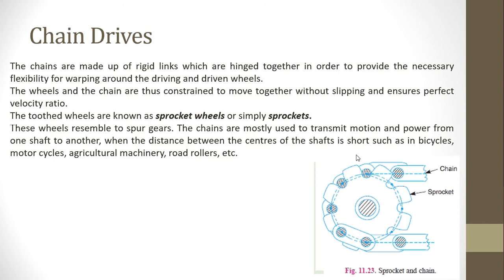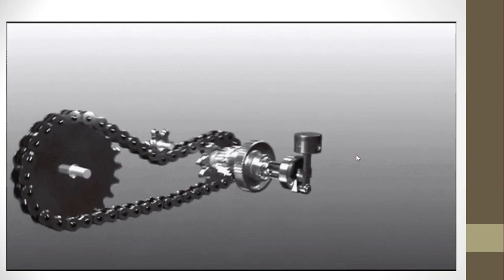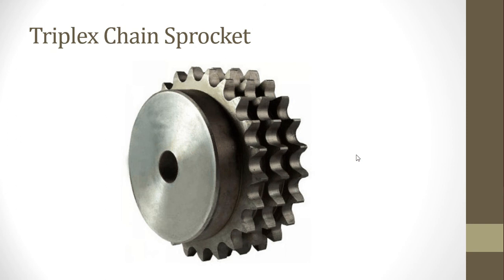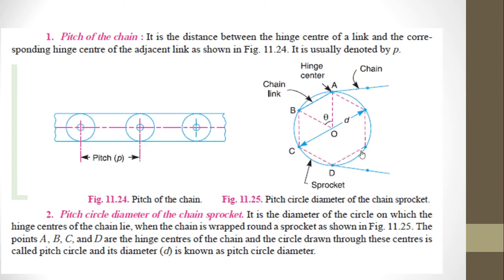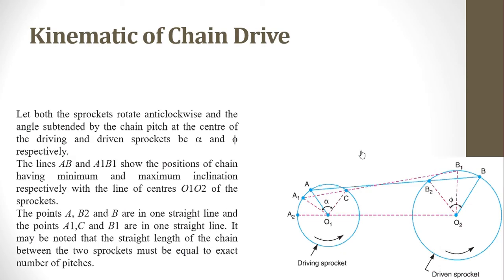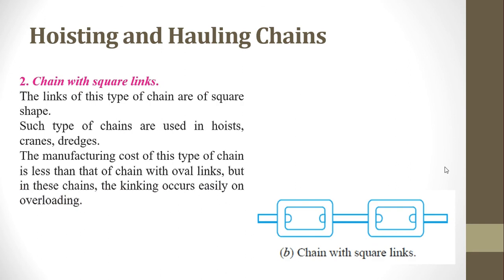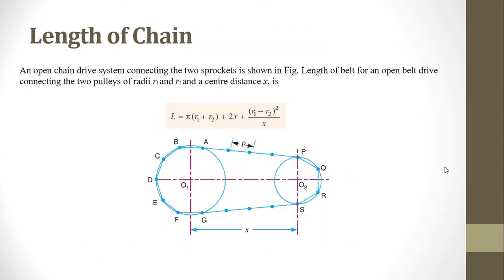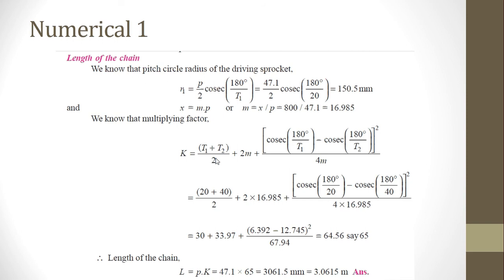Chain Drives Lecture